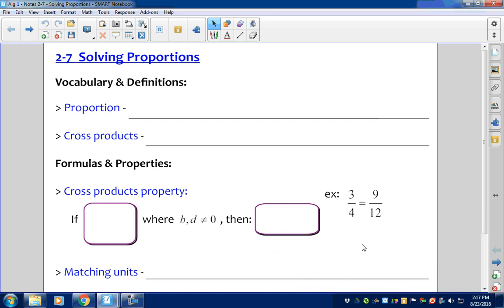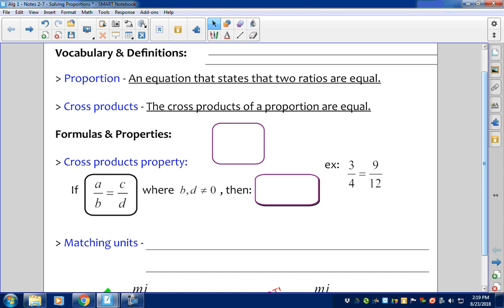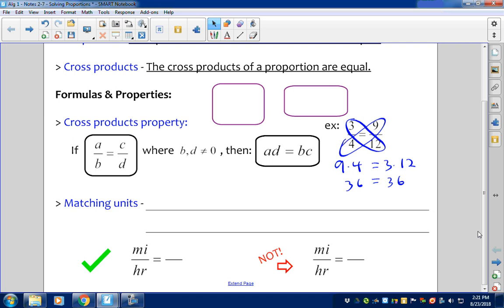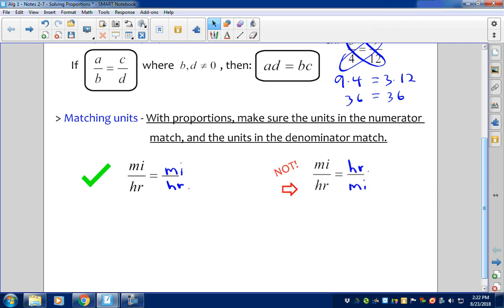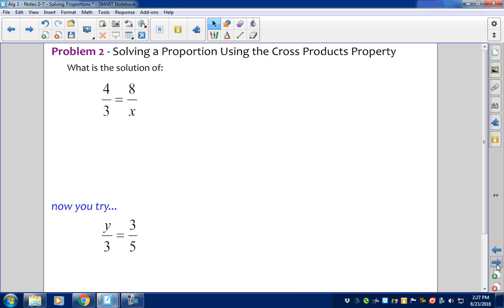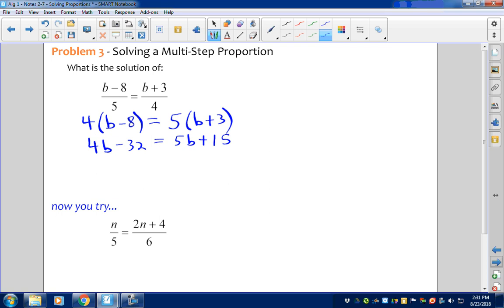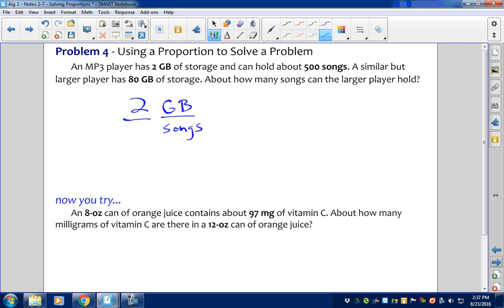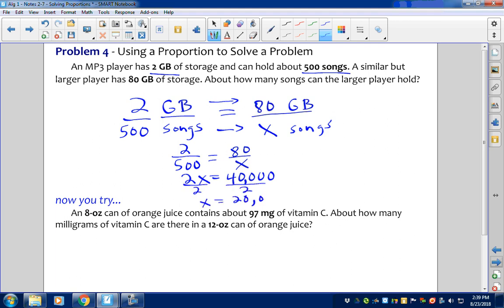2 7 Solving Proportions